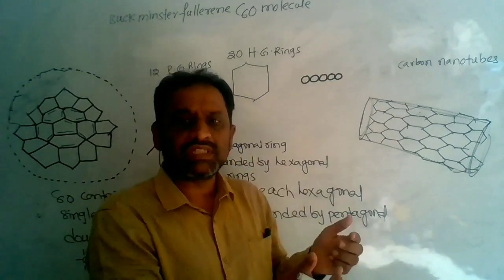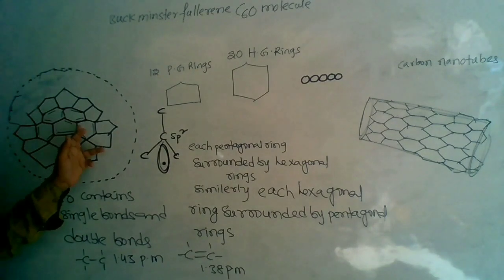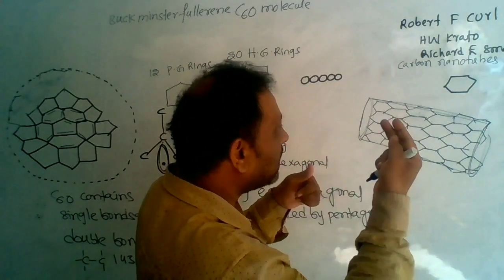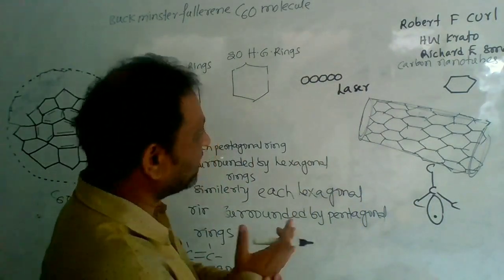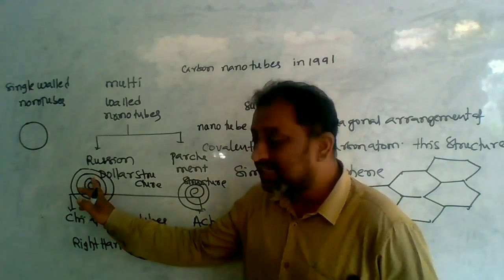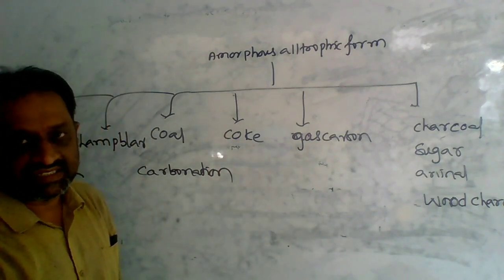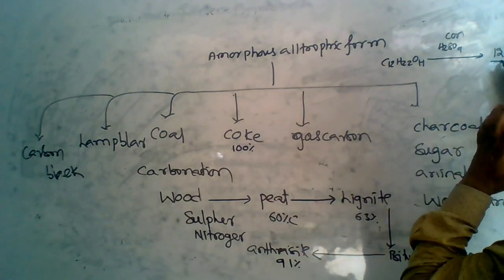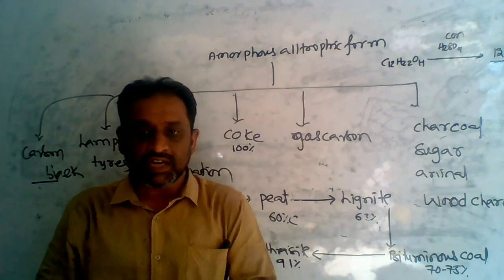CARBON AND ITS COMPOUNDS#ALLOTROPIC FORMS OF CARBON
In this video iam going to explain Allotropic forms of Carbon